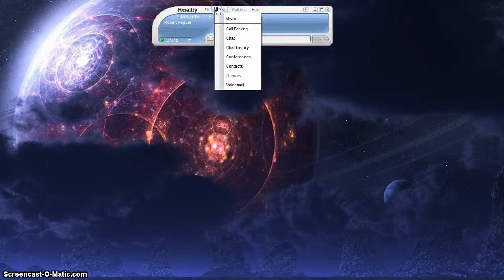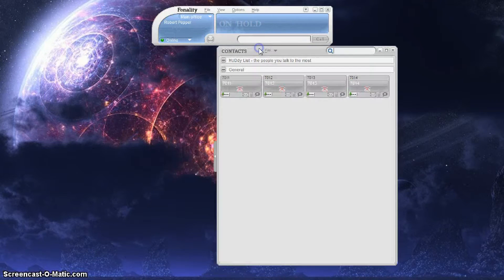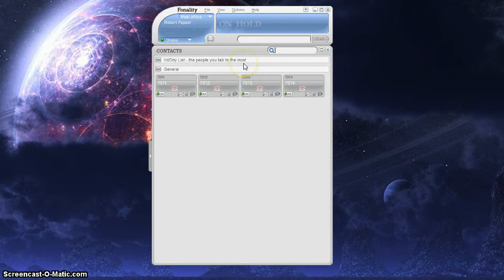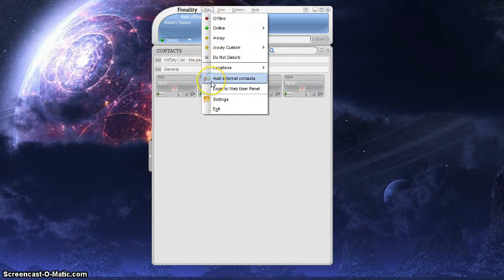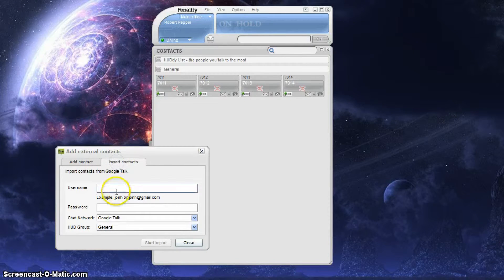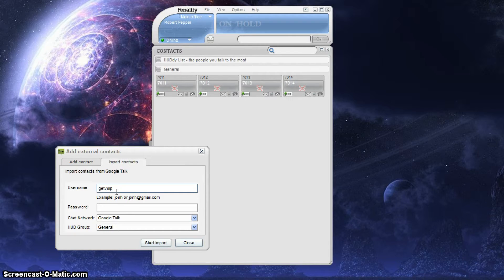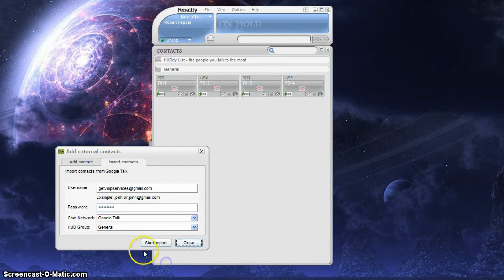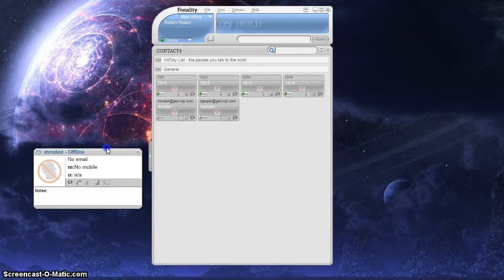Fonality HUD Easy Contact Import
shows how easy it is to add your Google contacts directly from your desktop with Fonality HUD.